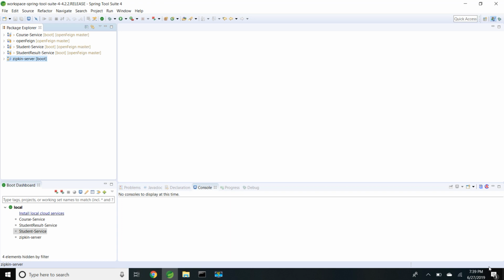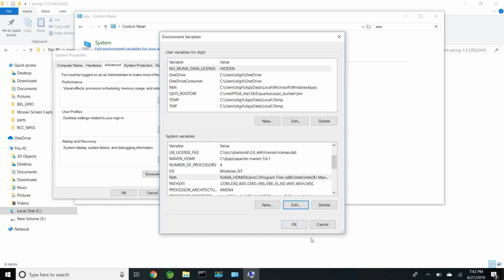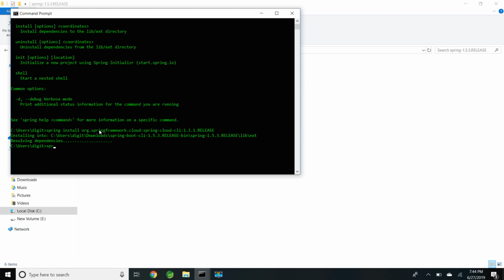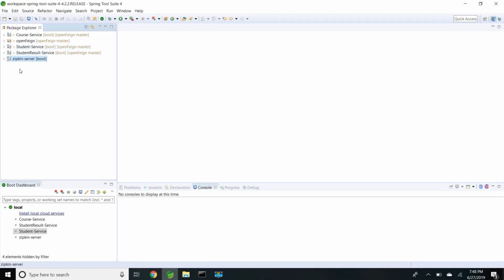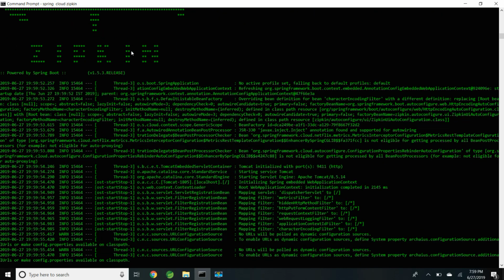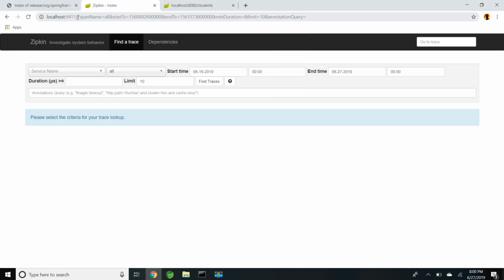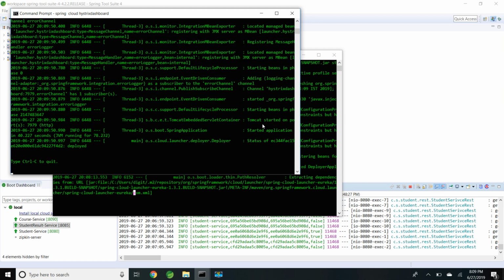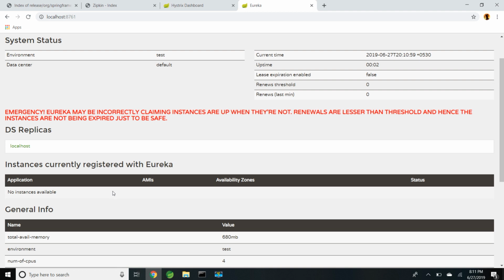Spring Cloud Cli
Demo of Spring Cloud Cli (command line interface)